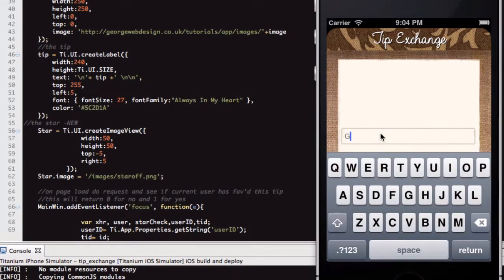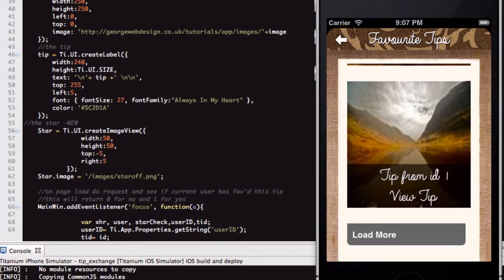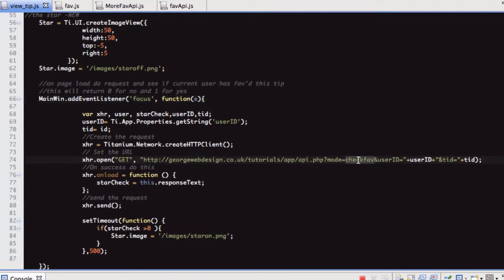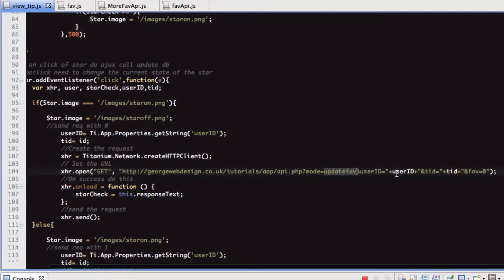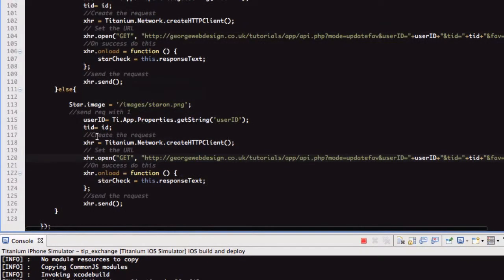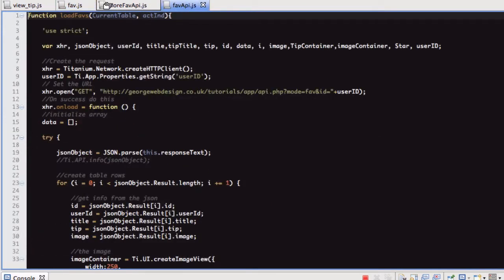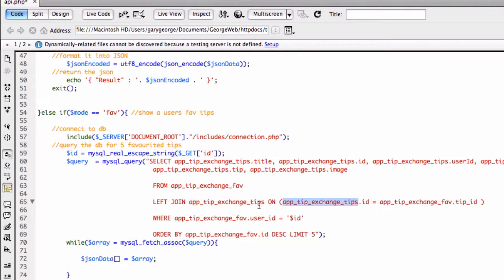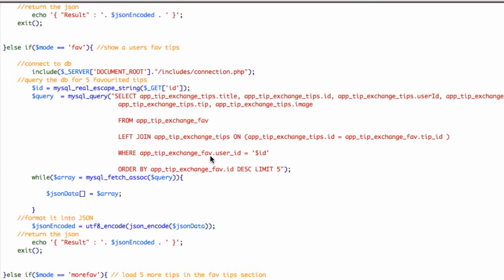Building An iPhone App Using Appcelerator Part 9 - Adding Favourites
In this part i will go through all of the functionality for adding and removing favourites